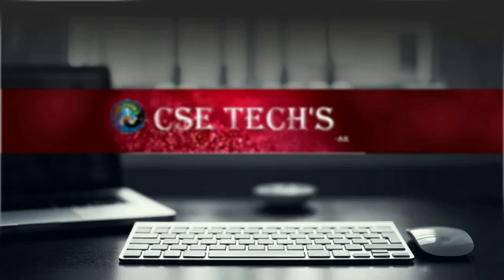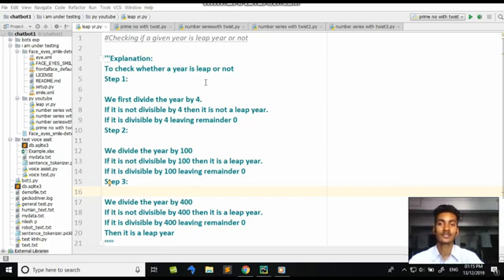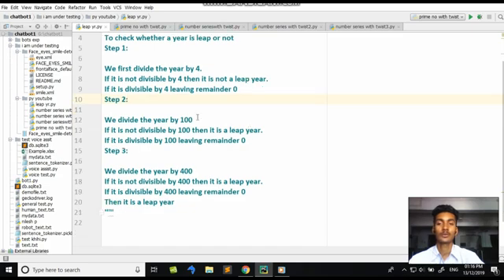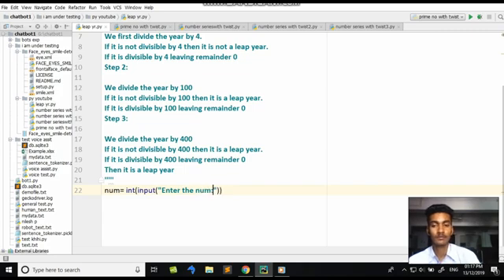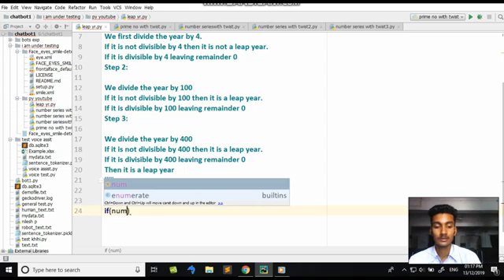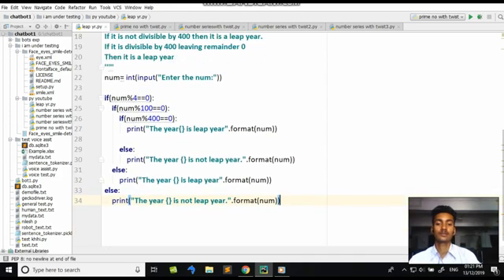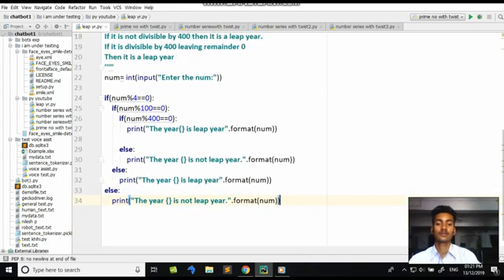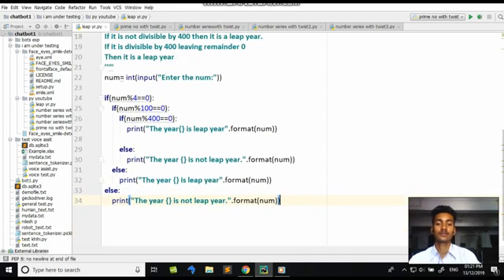Solved tcs QUEstions -1 || python programing questions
program-

Checking if a given year is leap year or not

'''Explanation:
To check whether a year is leap or not
Step 1:

We first divide the year by 4.
If it is not divisible by 4 then it is not a leap year.
If it is divisible by 4 leaving remainder 0
Step 2:

We divide the year by 100
If it is not divisible by 100 then it is a leap year.
If it is divisible by 100 leaving remainder 0
Step 3:

We divide the year by 400
If it is not divisible by 400 then it is a leap year.
If it is divisible by 400 leaving remainder 0
Then it is a leap year
num= int(input("Enter the num:"))

if(num%4==0):
    if(num%100==0):
        if(num%400==0):
            print("The year{} is leap year".format(num))

        else:
            print("The year {} is not leap year.".format(num))
    else:

so lets test it

tcs technical interview questions for ece

tcs technical interview questions for mechanical

tcs technical interview questions for eee

tcs interview questions on c

tcs interview questions for bcom freshers

tcs interview questions pdf

tcs interview questions prepinsta

tcs interview questions quora